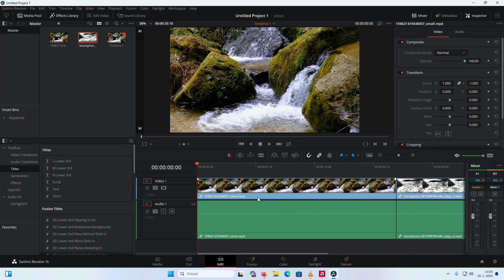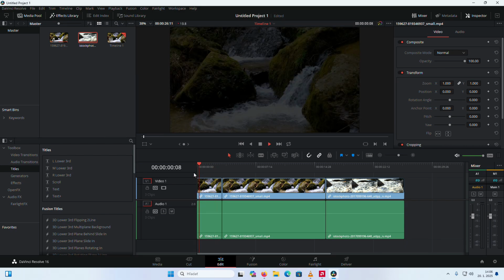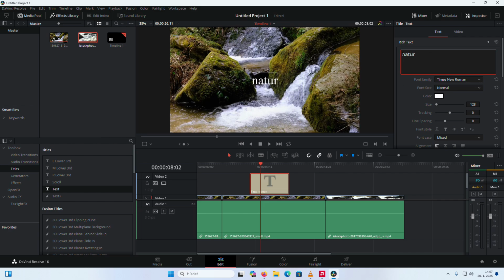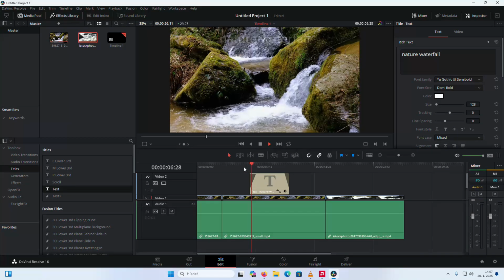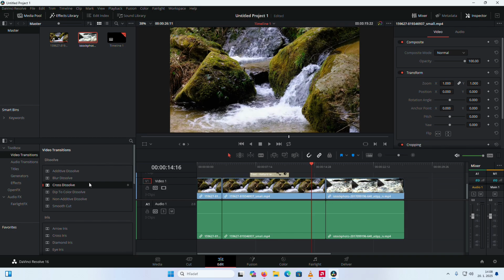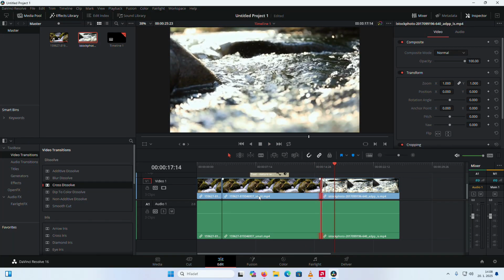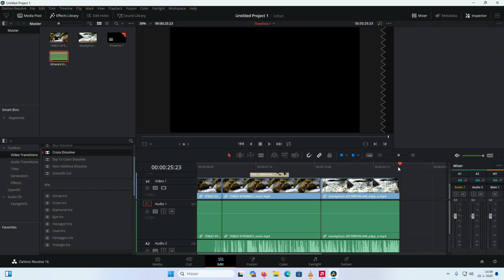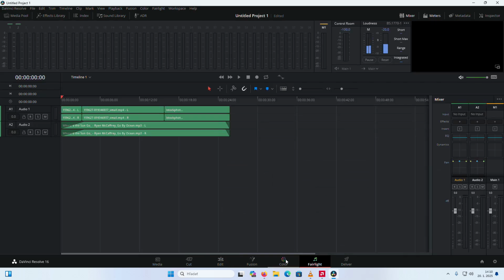Learn DaVinci Resolve in 5 Minutes: Beginner's Guide!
Want to learn video editing fast? 🚀 In this 5-minute tutorial, I'll show you the basics of DaVinci Resolve, perfect for beginners! 🎥 Start editing like a pro today.

i am editing videos on my own in davinci resolve 16